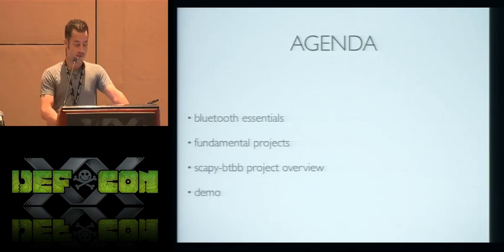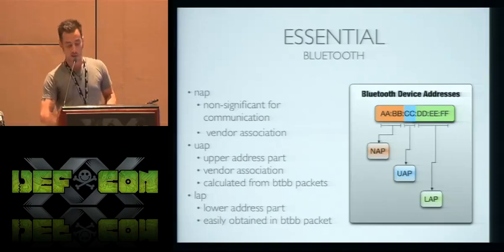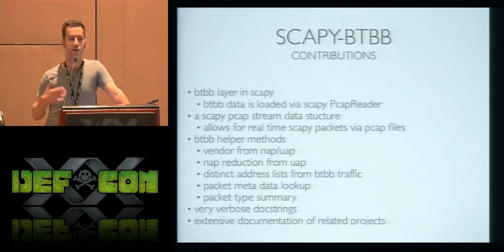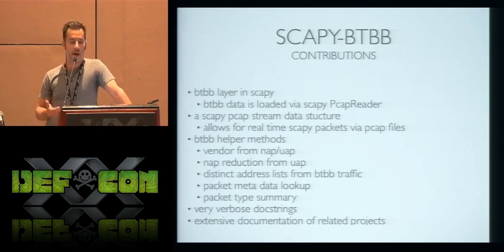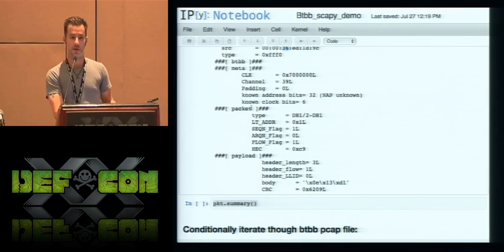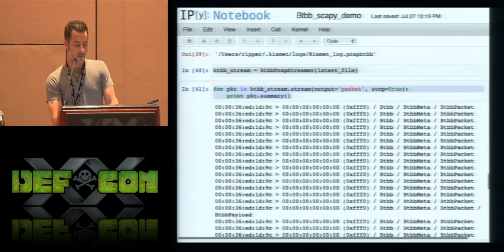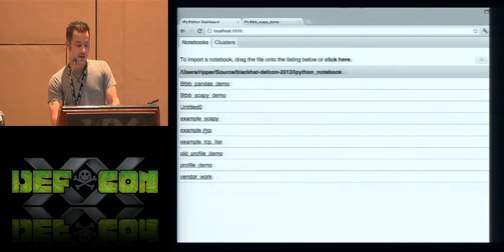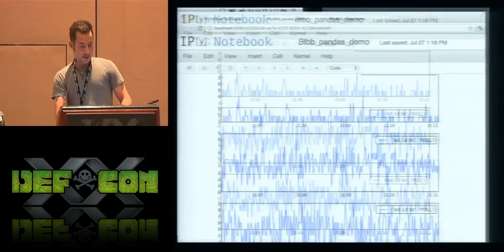DEFCON 20: Passive Bluetooth Monitoring in Scapy